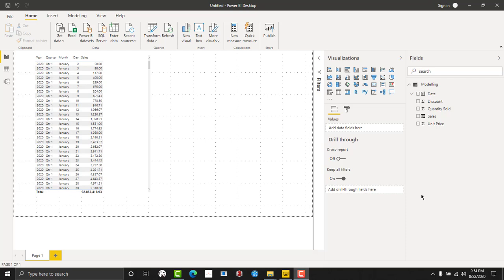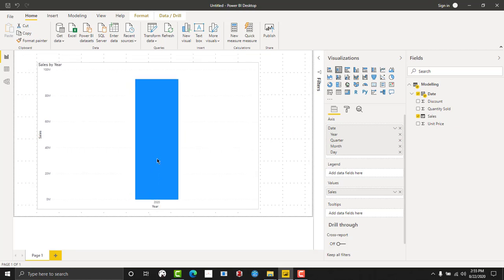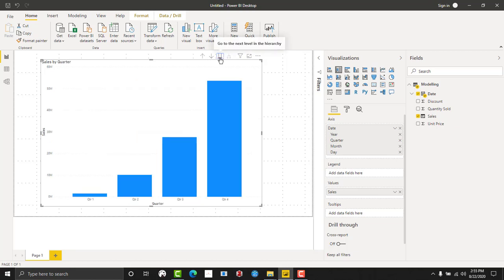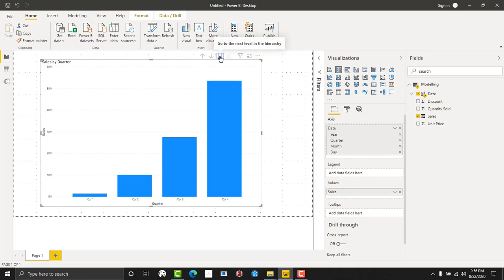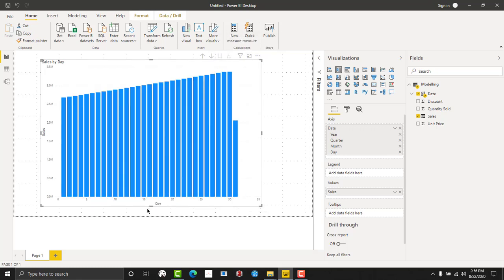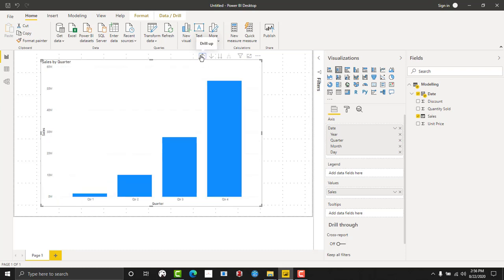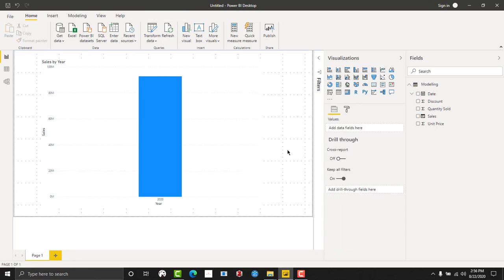Microsoft Power BI Tutorial Module 3 Part 4